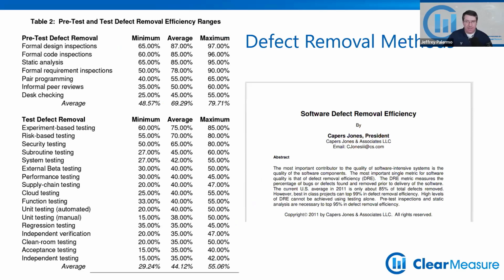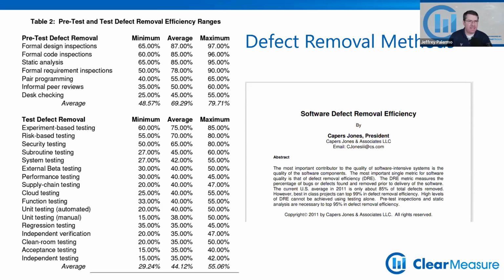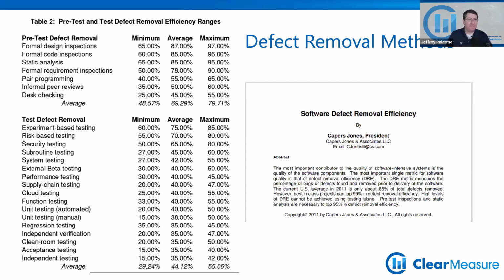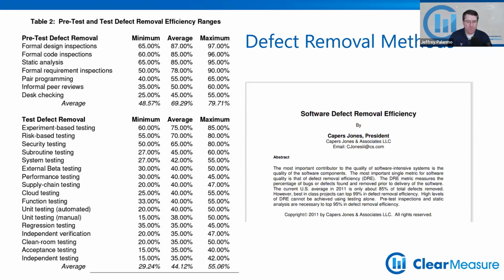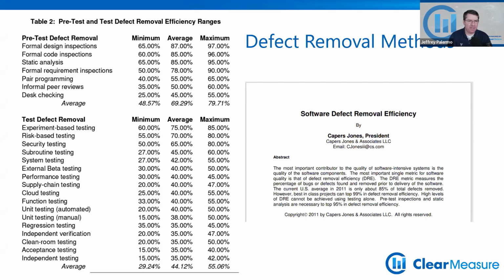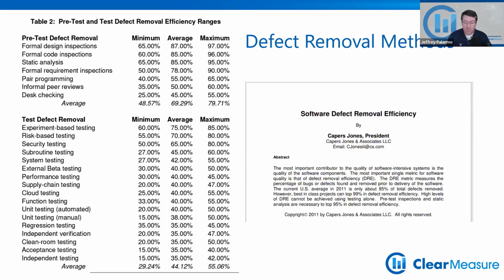Exploring the Defect Removal Method | Webinar Clips, Deliver Twice as Fast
👉 To get started, schedule a complimentary session with one of our architects

Every time you look at financial reports, you are reminded how expensive operating a software engineering team is.

On top of that, you know you need them, but your gut tells you they should be able to deliver faster, with fewer production disruptions and with a better (fewer) bug rate.

Your team works hard, often working late or on weekends. You need them to move faster.

This webinar will focus on changes to processes and practices that empower your team to deliver twice as fast. In fact, these changes will enable you to get those results even if you reassign half the people to other initiatives.

You’ll come away with a clear understanding of the process changes and additional practices to introduce as well as a team scorecard template that will enable you to monitor the progress while you put the improvements in place.